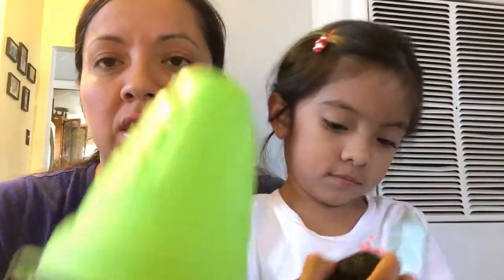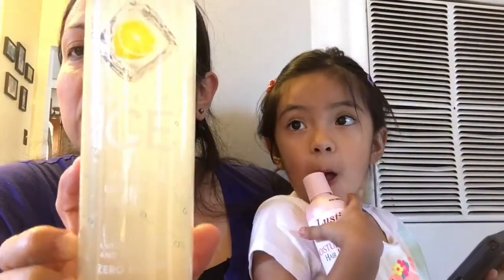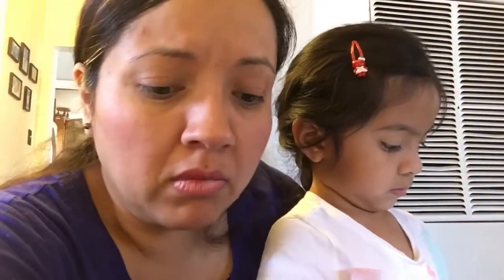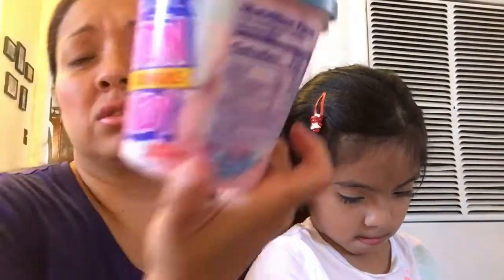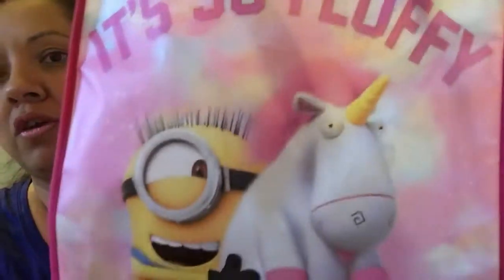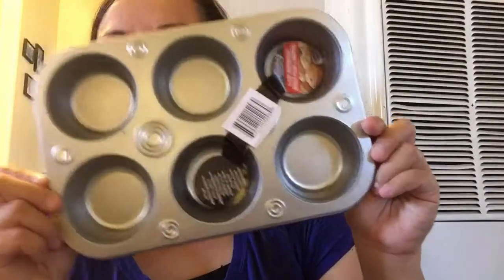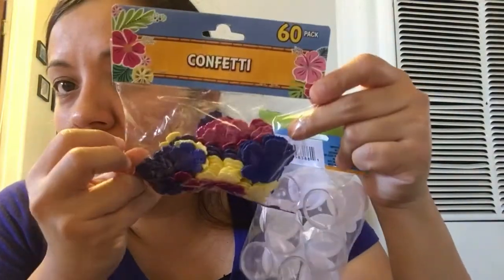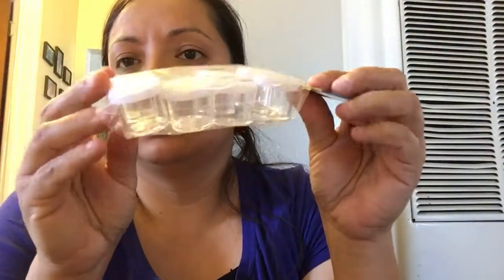BIG DOLLAR TREE HAUL 🤗🤗🤗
Hi guys here a big dollar tree haul for you guys. Hope you guys enjoy 😊 here is the latest dollar tree video